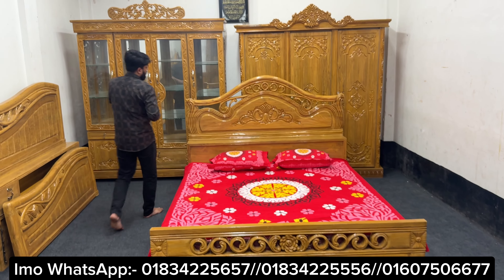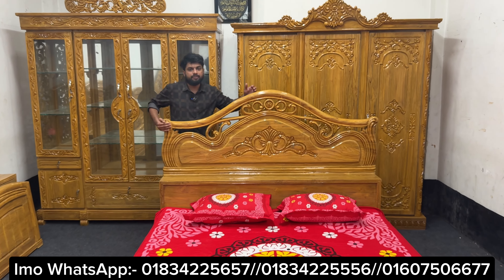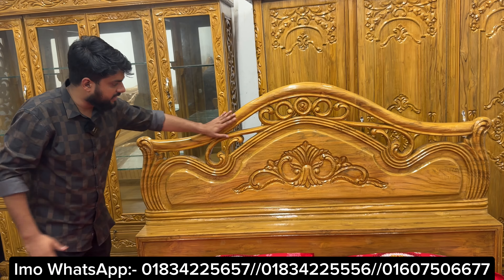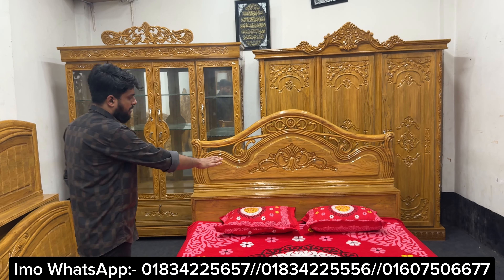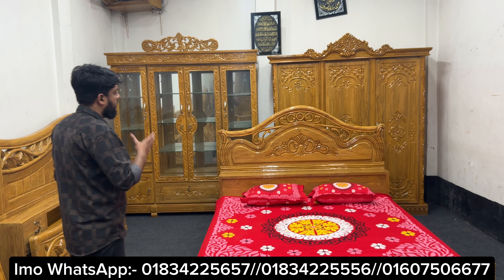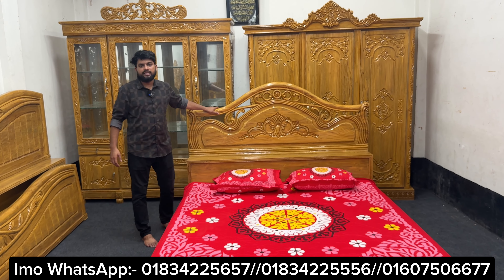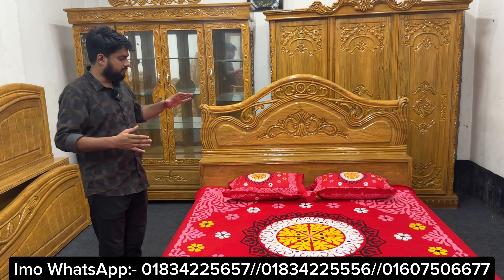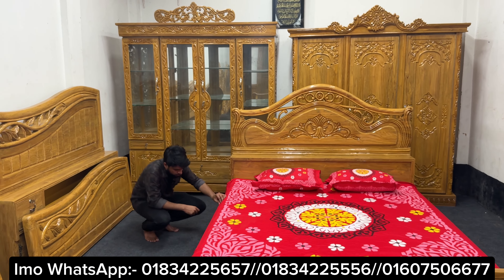রিং ডিজাইন সাধ্যের মধ্যে খাট। সিম্পল ডিজাইন সেগুন কাঠের কাঠের খাট। New Model Furniture beddesign.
ডিজাইন সাধ্যের মধ্যে খাট। সিম্পল ডিজাইন সেগুন কাঠের কাঠের খাট। New Model Furniture beddesign.

                 ০১৯৮৭৭৭৩২৬৮ || ০১৯৮৭৭৭৩২৬৯       ( ইমু ও হোয়াটসএপেও যোগাযোগ করে অর্ডার করতে পারবেন)
ধন্যবাদ।।